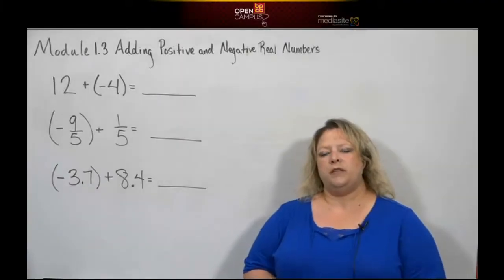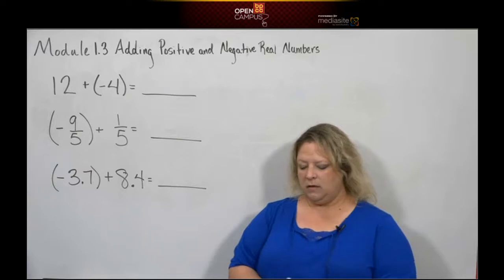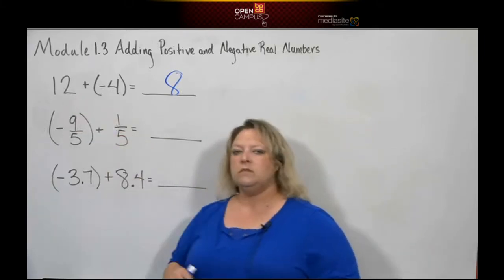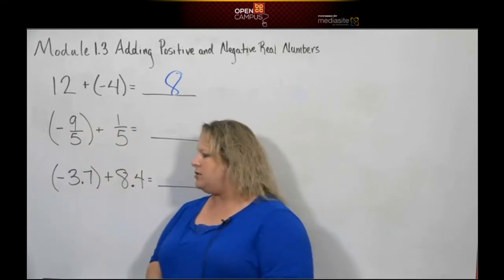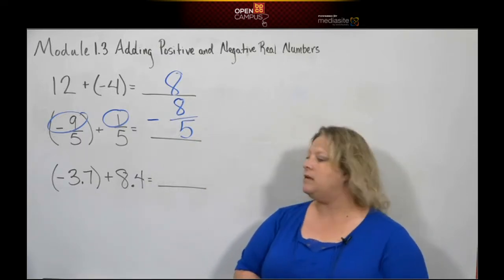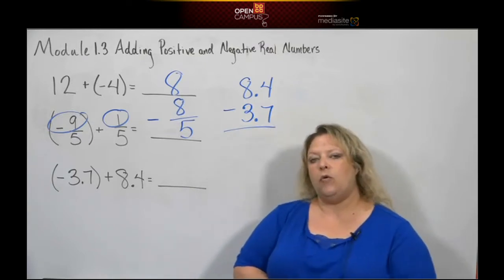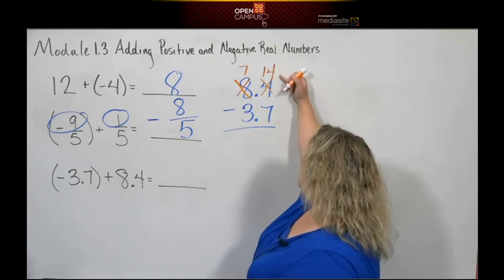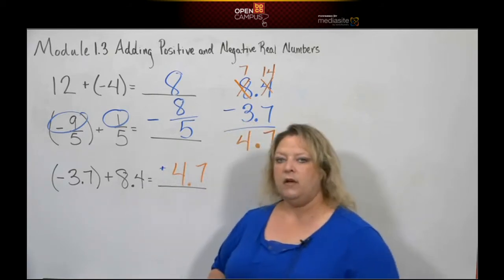Module 1 3B Adding Positive and Negative Real Numbers